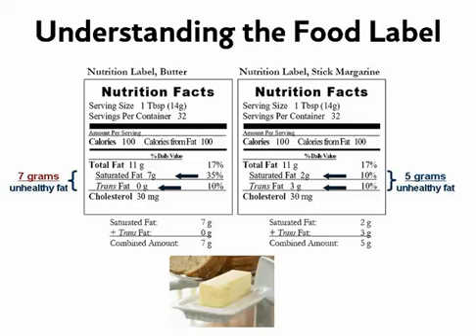Understanding fats on the food label